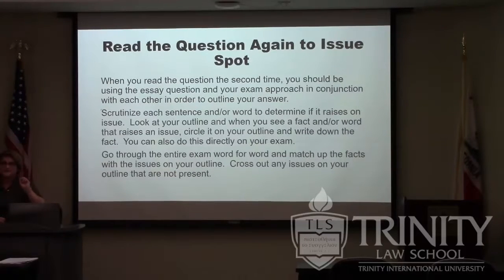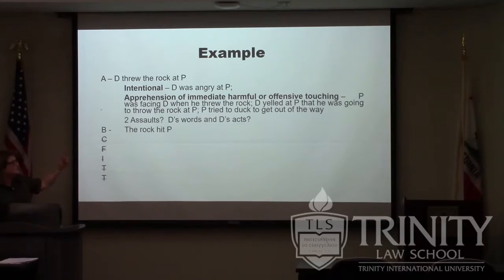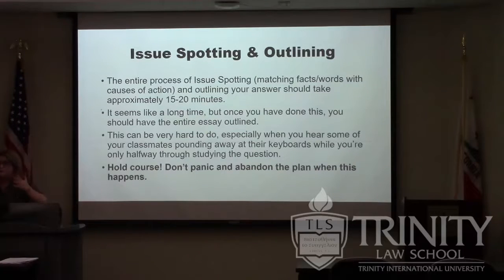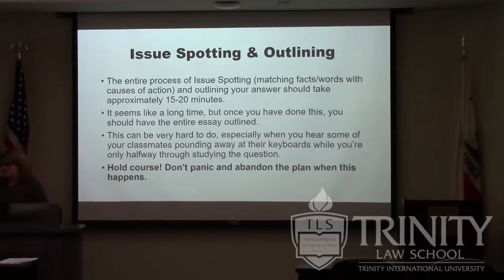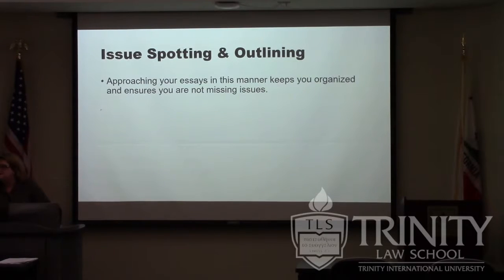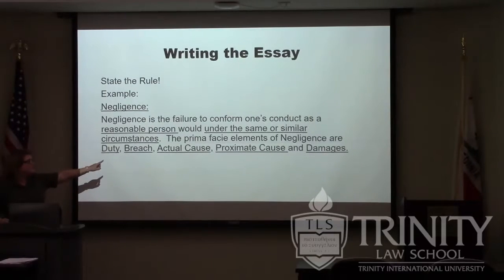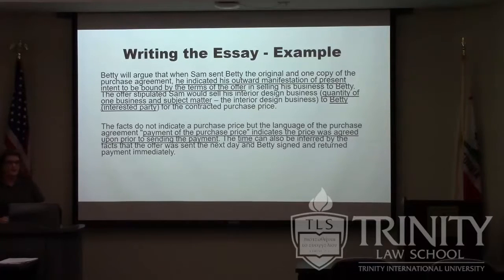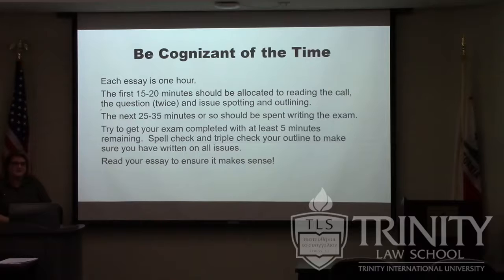Professor Friedman Exam Writing Workshop - Trinity Law School